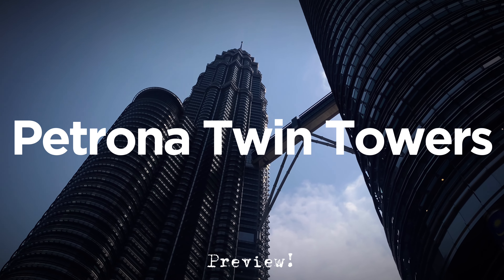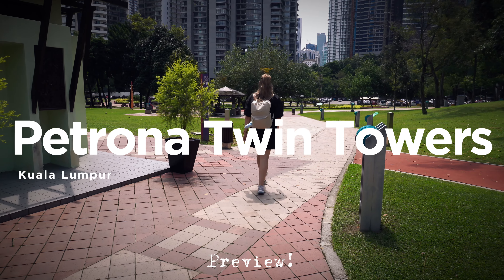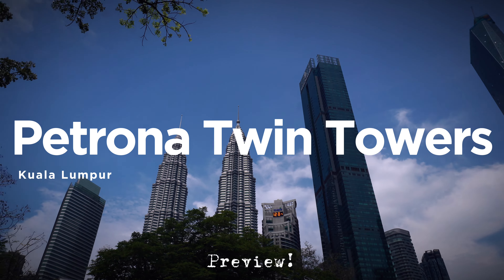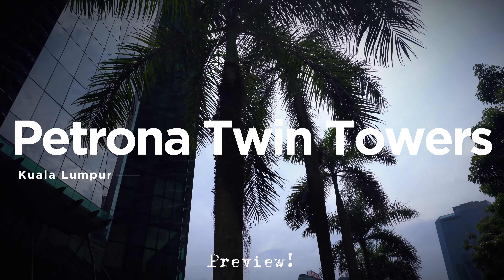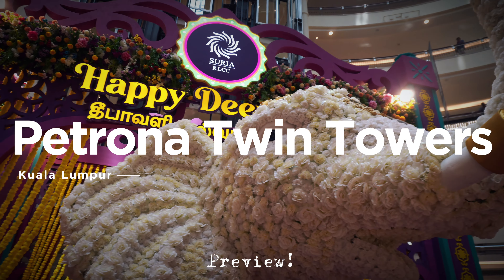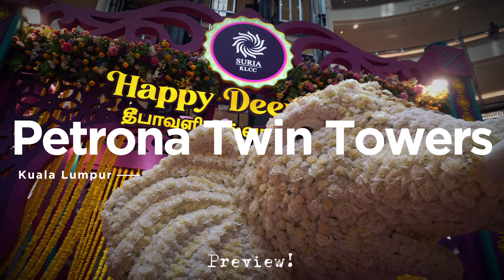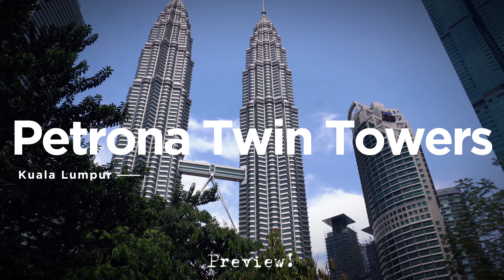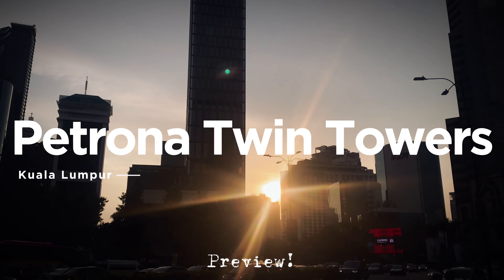Discovering the Petronas Twin Towers, Suria KLCC, And Other Attractions In Kuala Lumpur, Malaysia!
Discovering the Petronas Twin Towers, Suria KLCC, And Other Attractions In Kuala Lumpur, Malaysia! Let's get ready for a day full with new adventures. Not only are we checking out the famous Petrona Twin Towers, we are also exploring other fun activities like Suria KLCC.

✅  About Otexpertise:

My name is Daphne.
The proud owner of OTEX! As a dedicated traveler and enthusiast, I’v channeled my passion into creating a platform that goes beyond exploration- it’s about guiding and sharing my love for travelling.